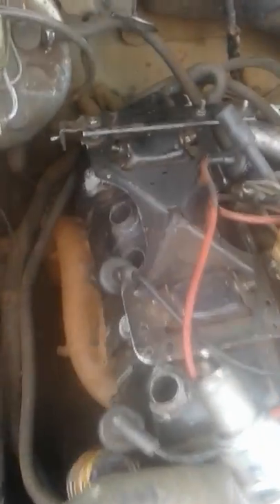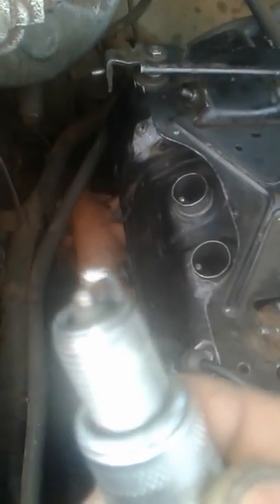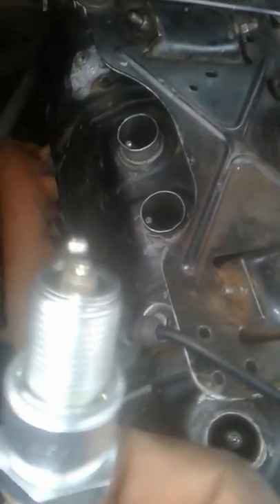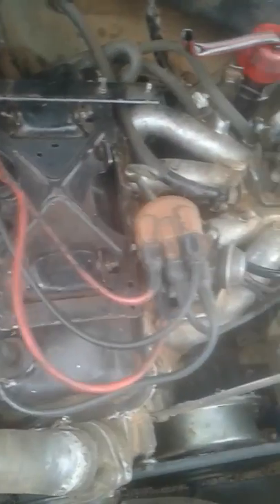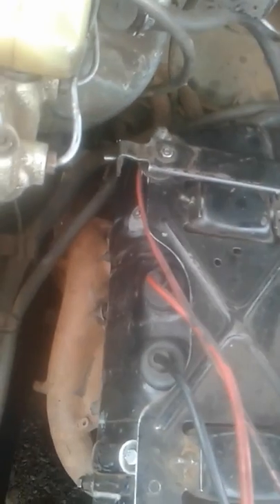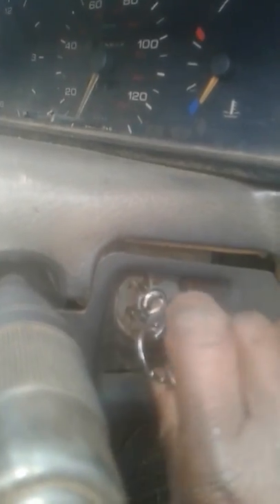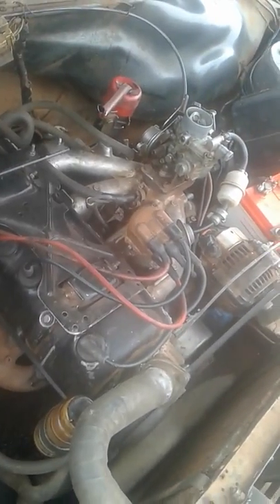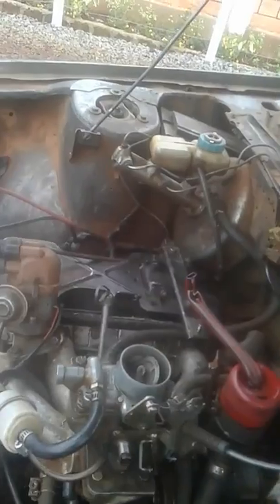Side gapping spark plugs(1)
To enhance spark mechanism